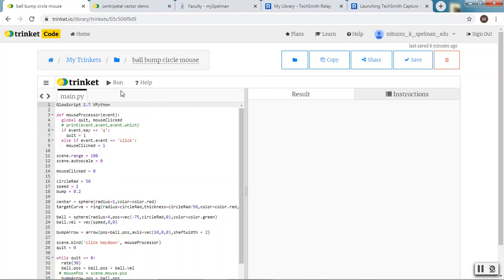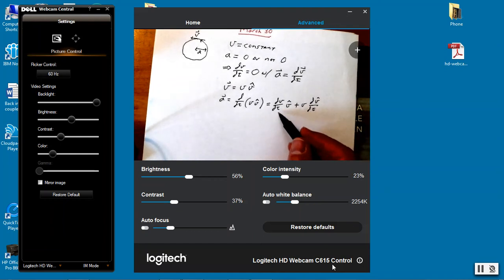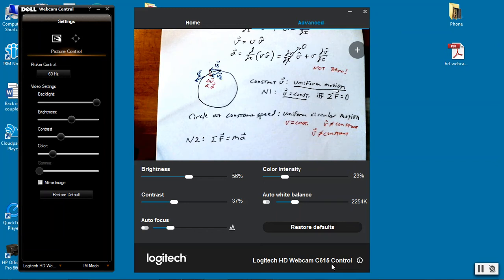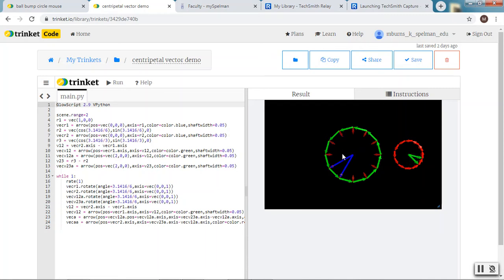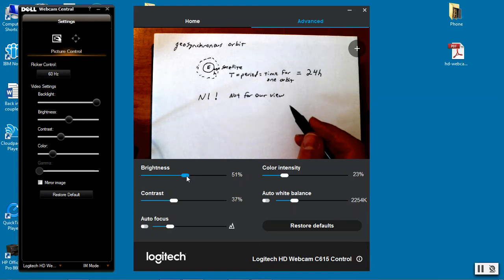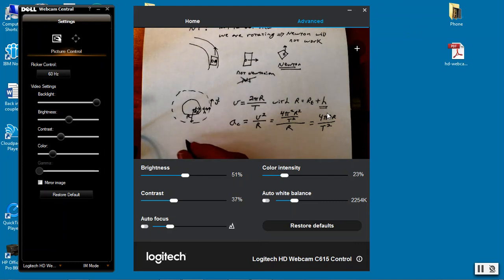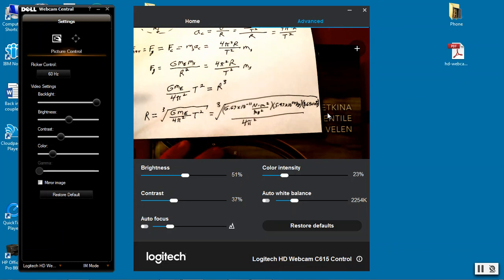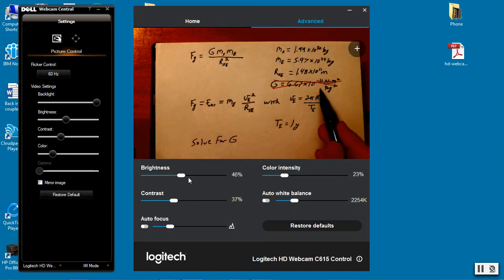Physics 151 March 30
Uniform circular motion and centripetal acceleration, including examples and animations.